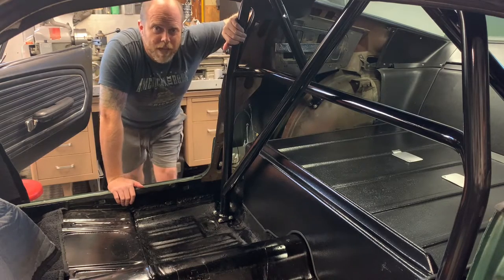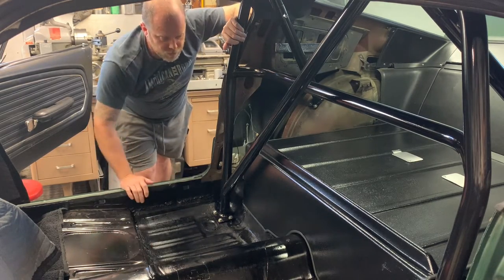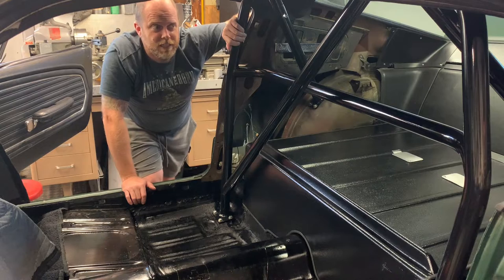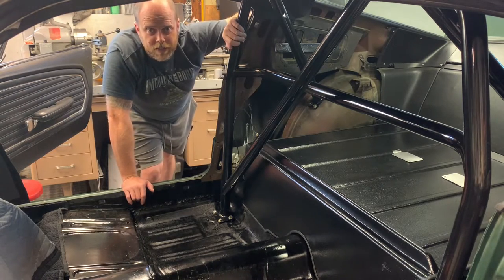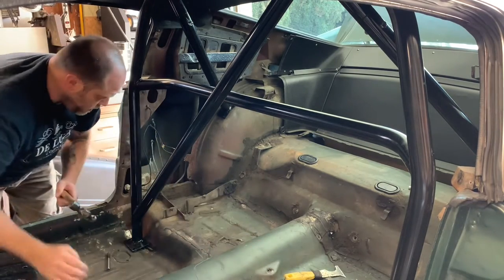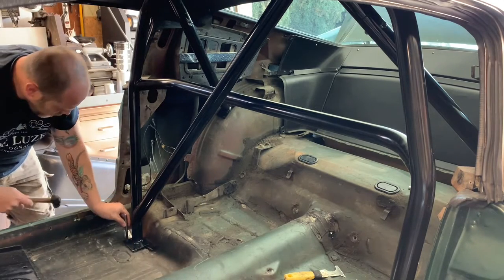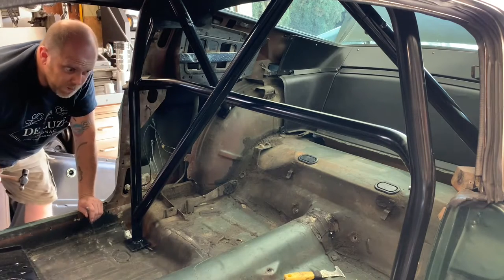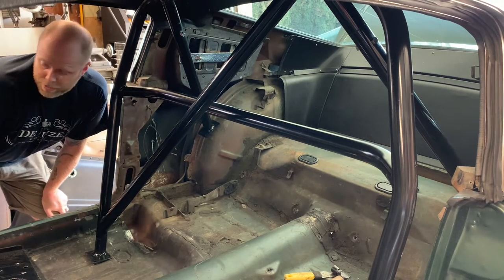Autopower Roll Bar Install & Shelby Rear Seat Delete: 1968 Ford Mustang Fastback; Track Prep Part 2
Hey there, and welcome back to the channel everyone! This week we’re continuing along with the roll bar install on my 1968 Mustang Fastback!!! I hope that you all are still as excited as I am; this project has been fun, but it’s also been WAY more work than I imagined.

When I bought this Autopower Race Roll Bar kit and the Cobranda Shelby Rear Seat Delete, neither part came with any kind of instructions. In fact, I couldn’t even find definitive information as to whether or not the seat delete would be compatible with the 67/68 Fastback. And there are only about four total pictures I could find on the entire internet of the Autopower roll bar installed in a Mustang. Basically, not a whole lot to go on, here. So I figured I would create a series of three video detailing the installation of these parts. And hopefully they will be useful to some of you out there in YouTube Internet World-Land.

As always, I hope that you enjoy this week’s video! And please don’t forget to hit that “LIKE” button, and “SUBSCRIBE” to the channel if you like what you see, and want to see more videos like this one every single week! Also, hit me in the comments section to let me know what you think, and tell me what YOU want to see more of in future videos.

Parts List
Autopower Mustang Fastback Race Roll Bar: